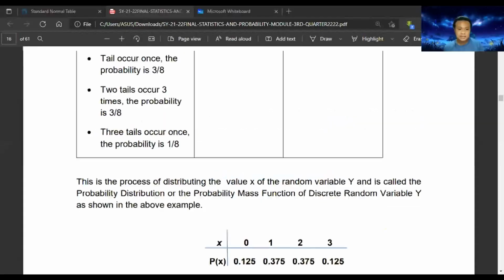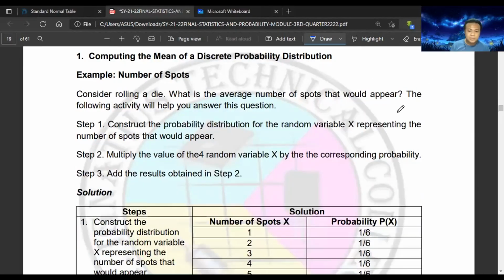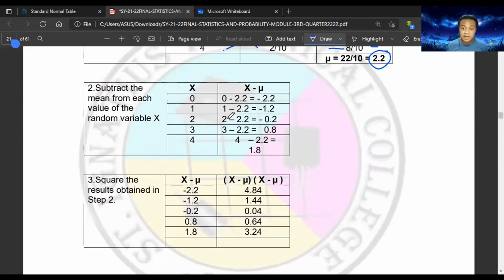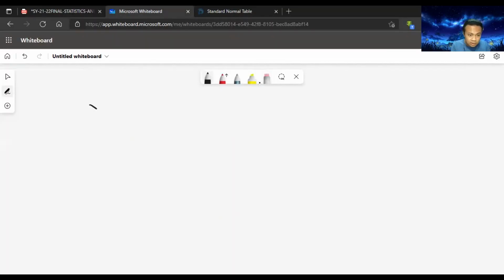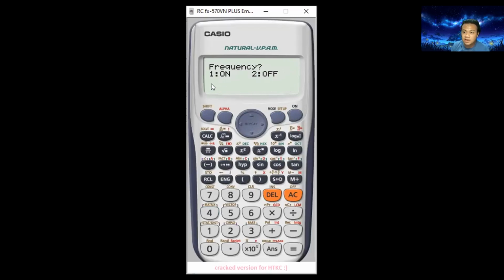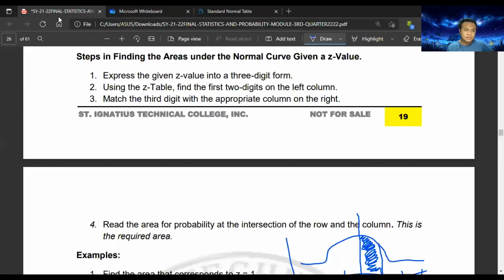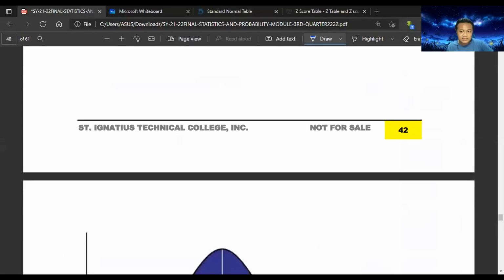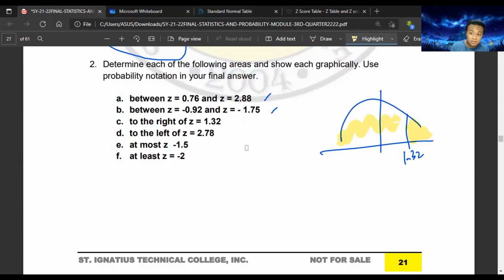LESSONS 3 & 4: MEAN, STANDARD DEVIATION, VARIANCE, AND THE NORMAL CURVE | STATISTICS AND PROBABILITY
What's up Senior High! Welcome to the third and fourth lesson of the second semester! I hope you will have a great time studying Statistics and Probability. Take a break between the lessons so that you will not be bored. Enjoy!

00:00 - Lesson 3
31:22 - Lesson 4

Song: Jade Moon Upon a Sea of Clouds - Disc 2: Shimmering Sea of Clouds and Moonlight｜Genshin Impact